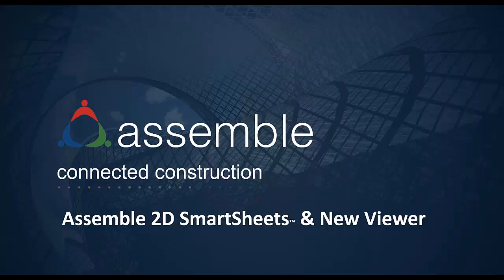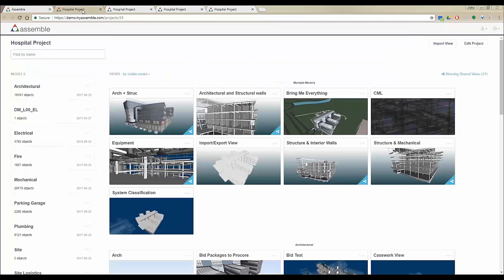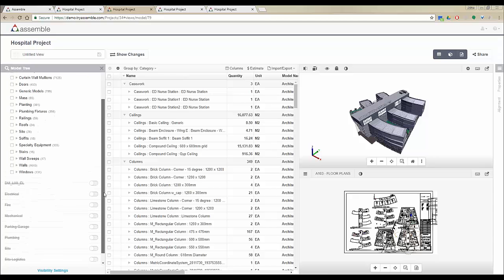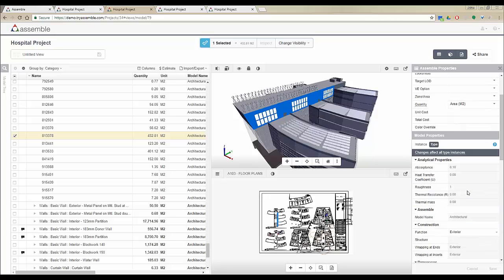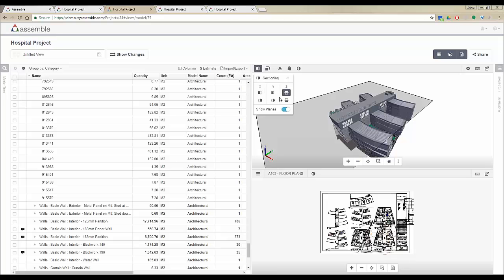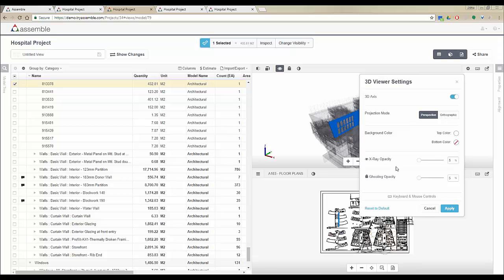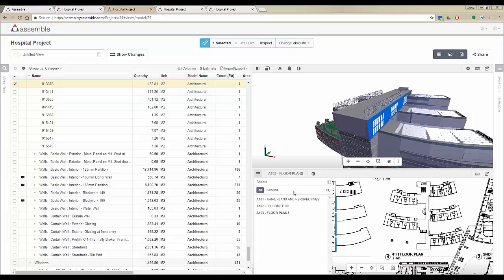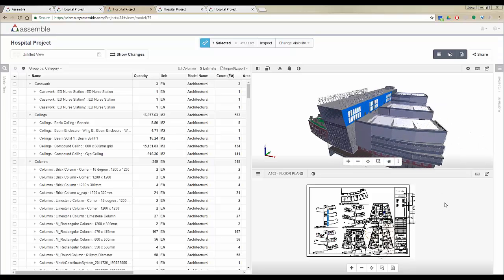Petite Tech Webinar - Assemble 2D SmartSheets™ & New Viewer Overview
It was only last month that we delivered support for Revit Parts, PCL PartsLab, curtain walls and other system families in Assemble. We couldn’t just stop there…This month we are introducing Assemble 2D SmartSheets™ that are dynamically connected with the components in the 3D model as well as the Assemble inventory. And that’s not all, the latest release of Assemble Insight™ also includes a New Viewer that allows you to cut sections and explore the model with improved performance.